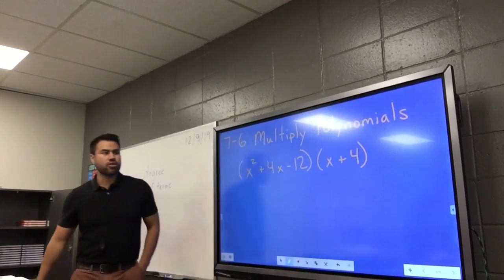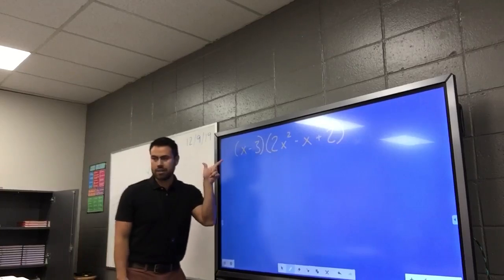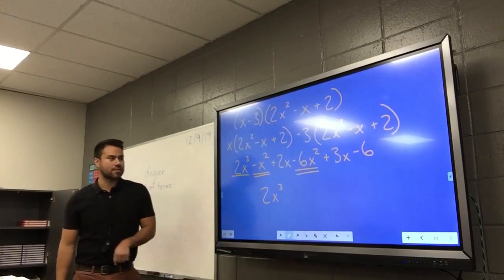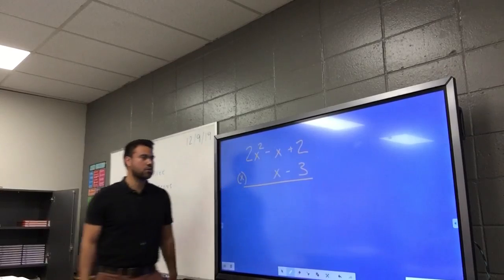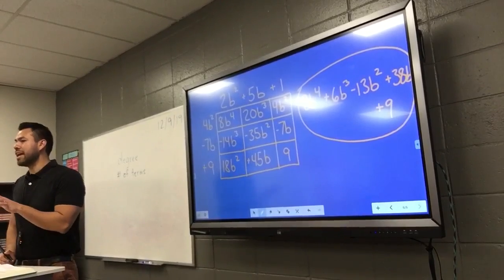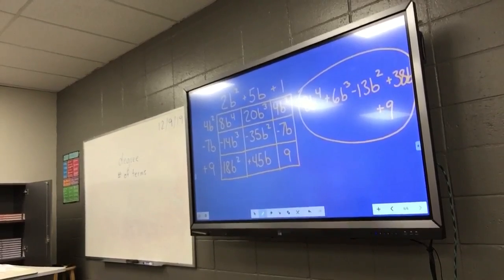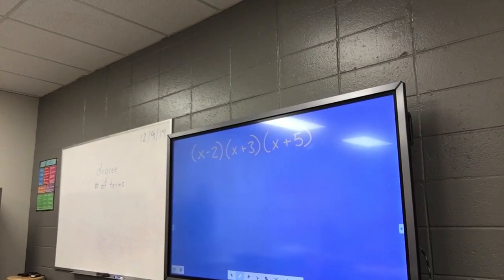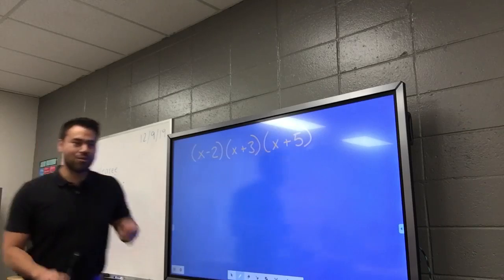Lesson 7-6 Multiply Polynomials